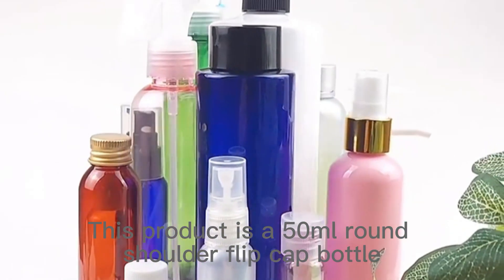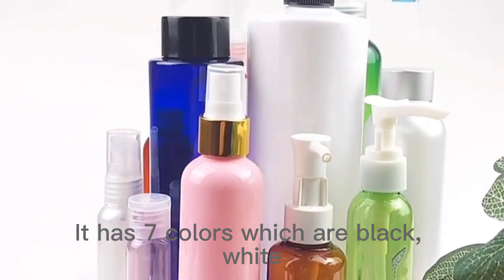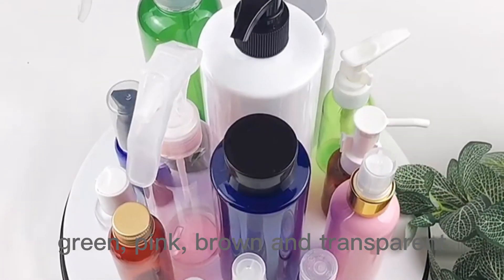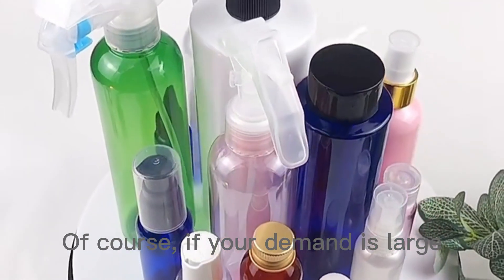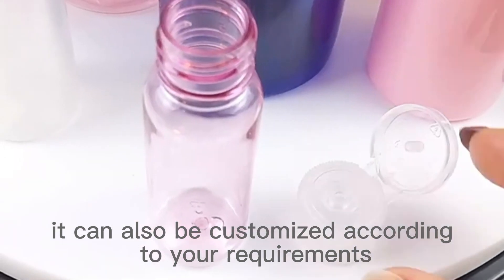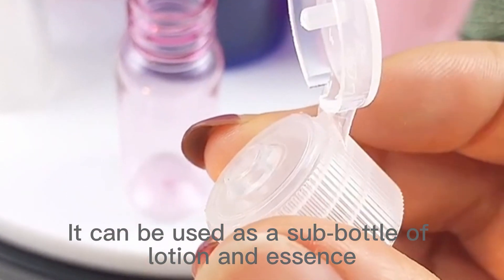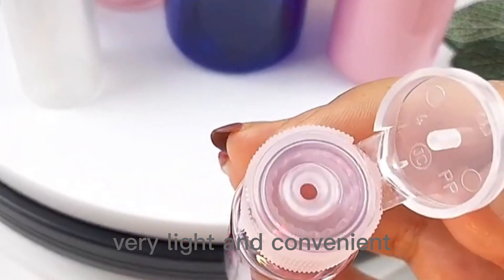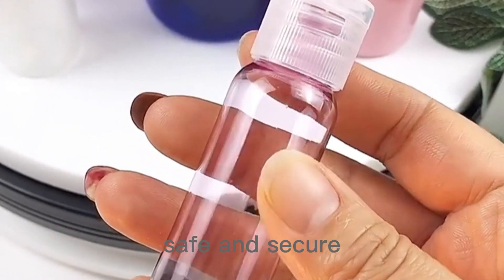50ml round shoulder flip cap bottle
50ml round shoulder flip bottle butterfly cap PET plastic flip bottle cosmetic lotion sub-bottling

This product is a 50ml round shoulder flip cap bottle,
It has 7 colors which are black, white, blue, green, pink, brown and transparent.
Of course, if your demand is large, it can also be customized according to your requirements.
It can be used as a sub-bottle of lotion and essence, very light and convenient,
Environmentally friendly material, healthy, safe and secure.